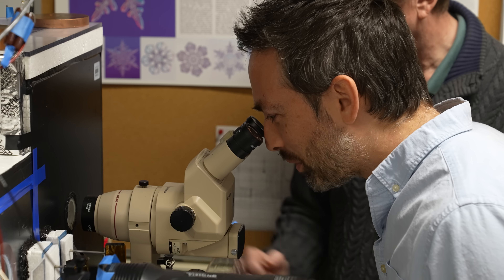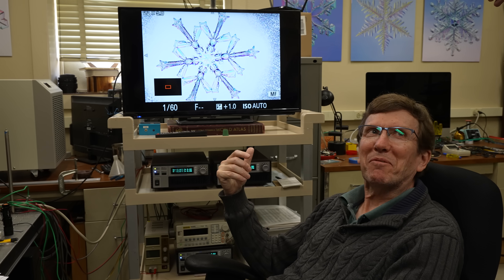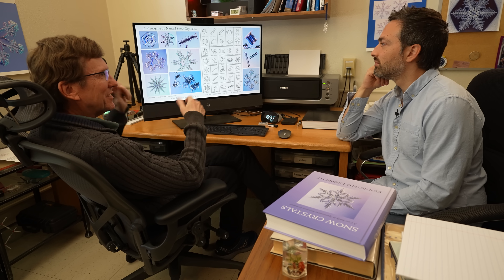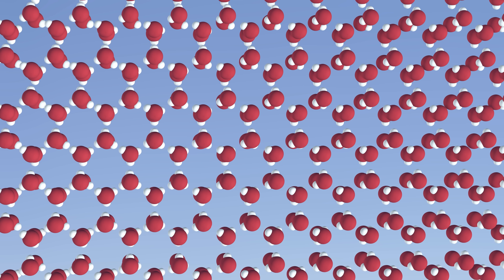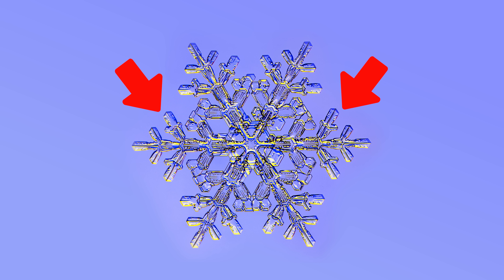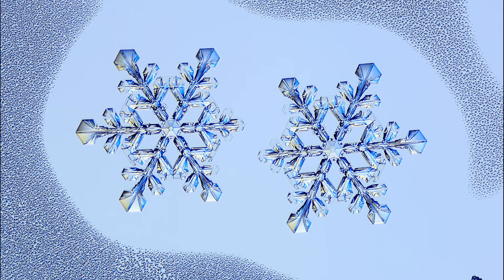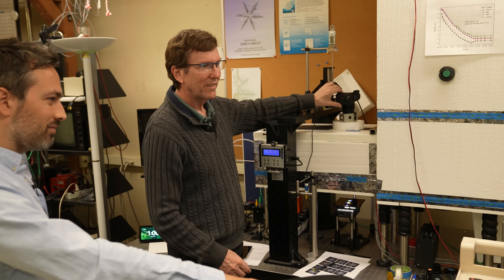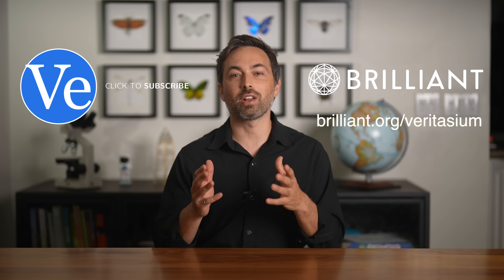The Snowflake Myth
Dr Ken Libbrecht is the world expert on snowflakes, designer of custom snowflakes, snowflake consultant for the movie Frozen - his photos appear on postage stamps all over the world.

Thanks to Dr Ken Libbrecht for showing us how to grow designer snowflakes. Obviously, this video would not have been possible without his help and his expertise.  His website is full of information about snowflakes His new book is also available to purchase

References:
Libbrecht, K. G. (2019). A Quantitative Physical Model of the Snow Crystal Morphology Diagram. arXiv preprint arXiv:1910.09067.

Written by Derek Muller
Filmed by Derek Muller, Raquel Nuno, Trenton Oliver and Emily Zhang
Animations by Ivy Tello and Trenton Oliver
Additional video supplied by Getty Images
Produced by Derek Muller, Petr Lebedev and Emily Zhang